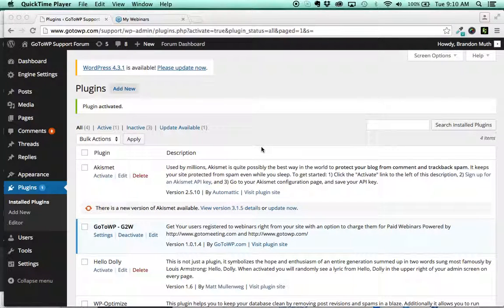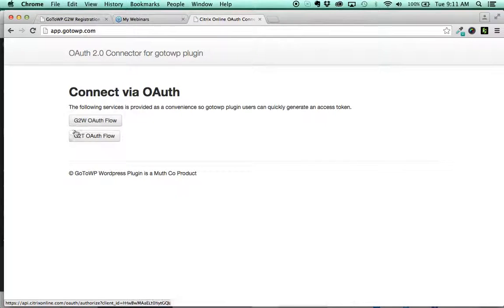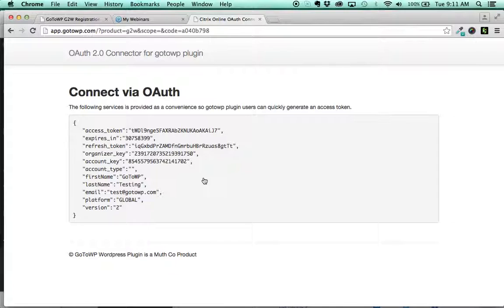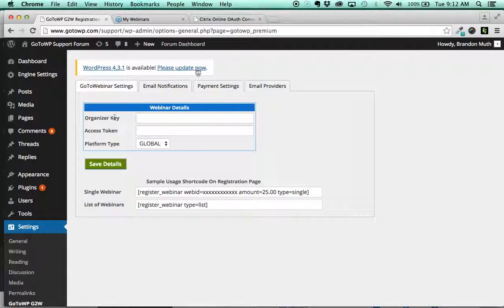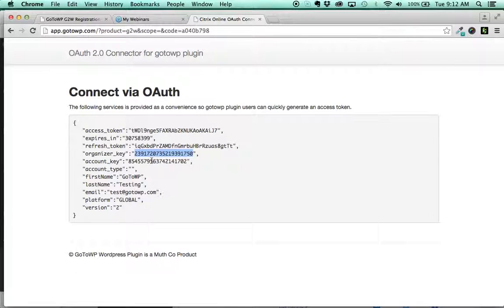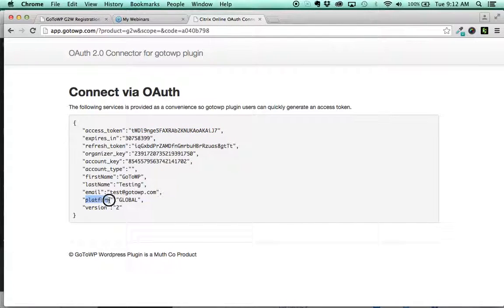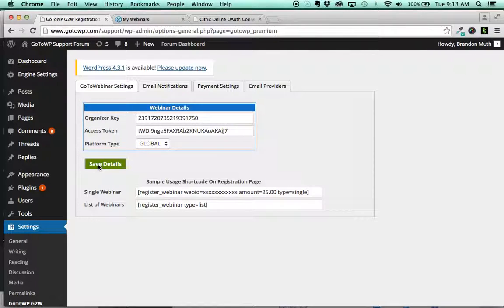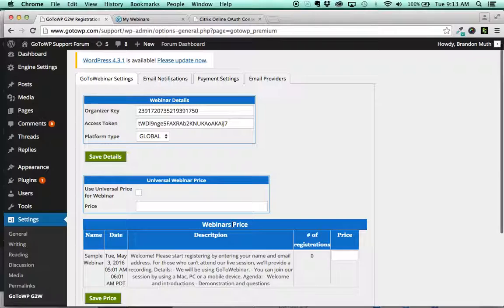GoToWP Plugin: Getting the Access Token and the Organizer Key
To retrieve your access token and organizer key, visit app.gotowp.com and login using your Citrix account information. After you click the confirmation button, you will see your account token and organizer key. Simply copy and paste it to the correct area in WP Admin - Settings - GoToWP and you're good to go.